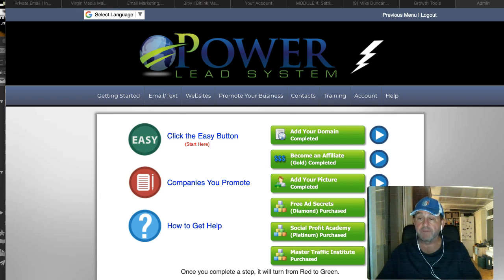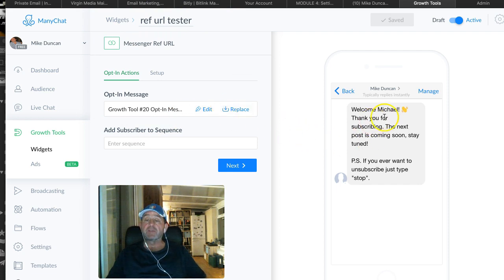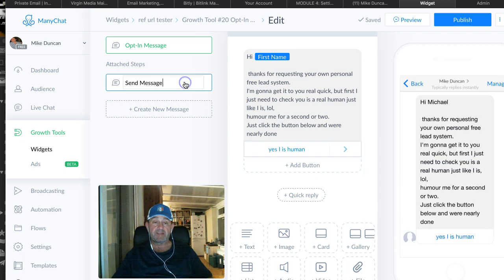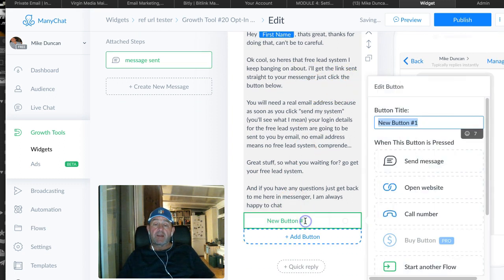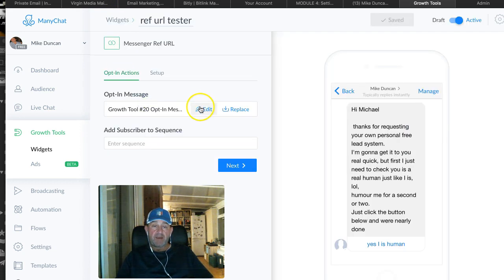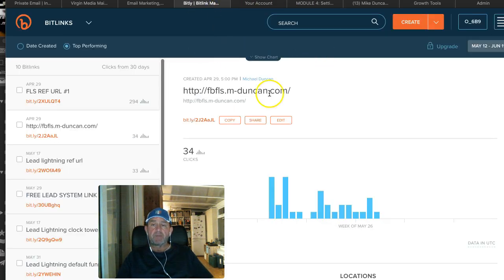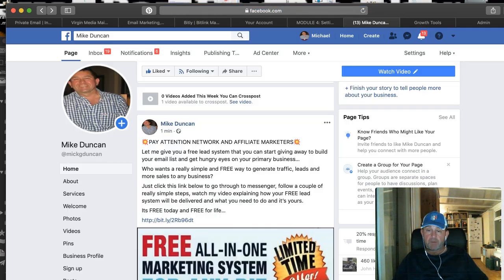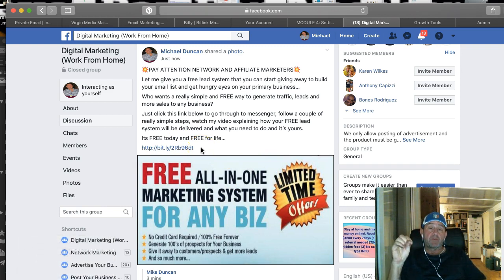How To Use A Simple Messenger Bot To Post Safely In Facebook Groups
Hit this link up if you're looking for a lead generating system that pays out unlimited $6 commissions over and over, this is a one time out of pocket $7 never to be repeated, get paid over and over just for building your email list...

Any Questions...

Call me in the UK 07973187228